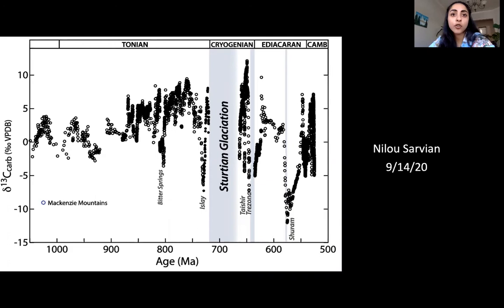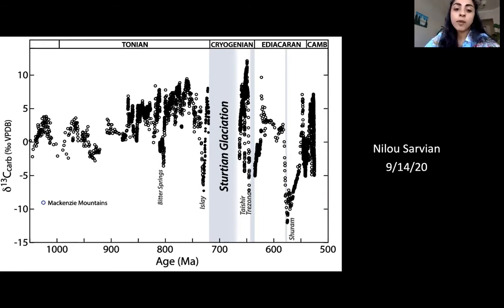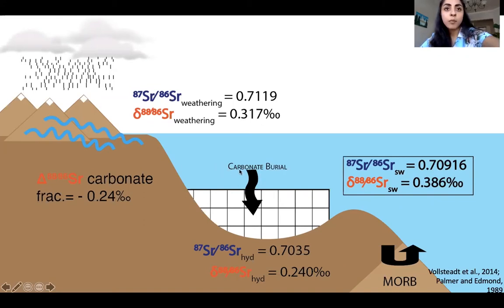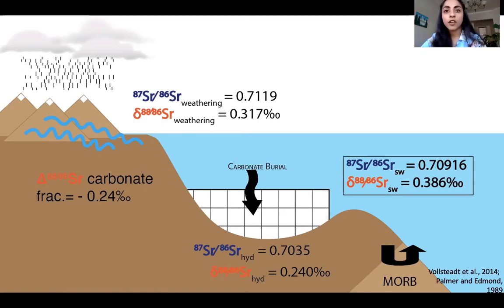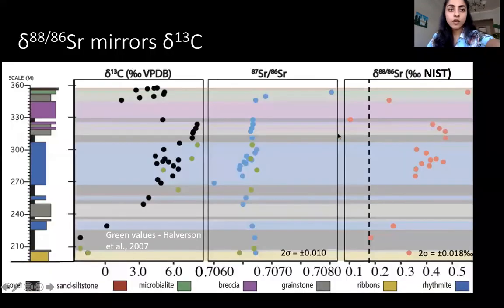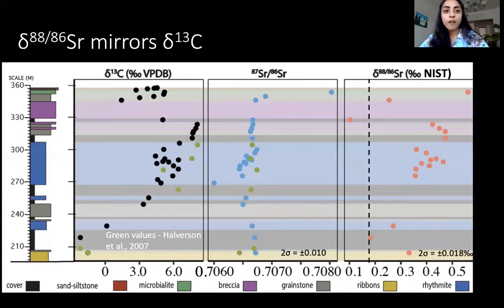2020 Sloss Talk: Nilou Sarvian